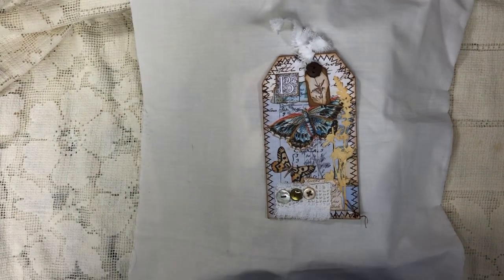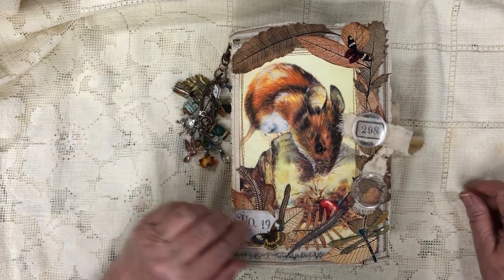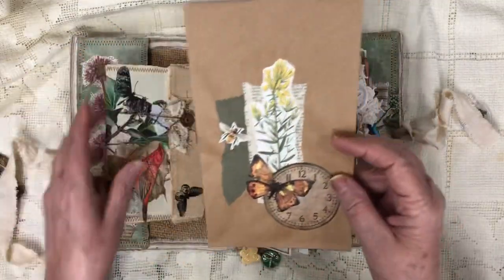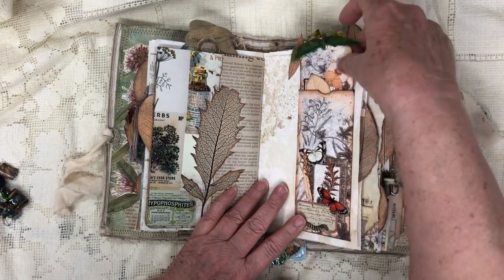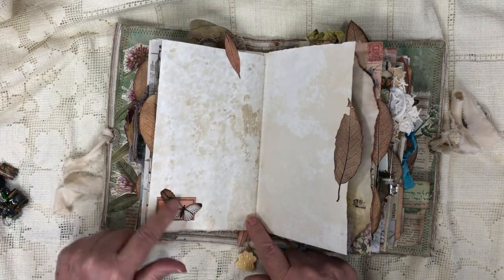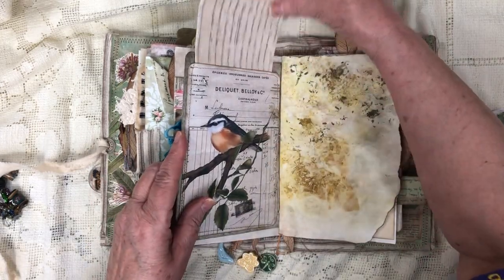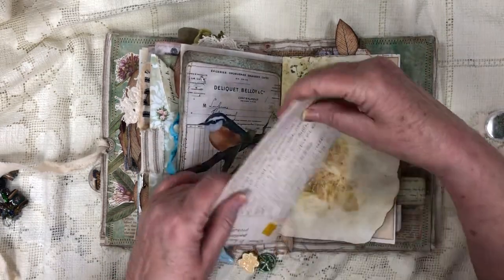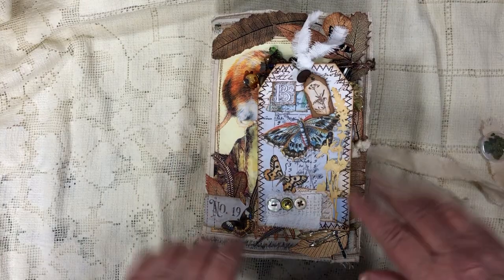Forest Mouse Journal Flip thru/Show and tell tag swap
Hello to all my subbies!  So sorry I have been missing in action for a few weeks.  Been a bit under the weather but on the up swing now.  Finished my Forest Mouse journal and received my tag swap from a lovely lady in the South East of Wales.  Wanted to show everyone her beautiful work so thought I would kill two birds with one stone as we say here in Texas.  I will leave links to her youtube channel below as well as links to the digitals I used.  Hope all is well.  Until next time be happy and stay safe, many hugs and blessings, Barbie

Thanks for coming by to view my video.  Thanks and hugs, Barbie

Journal contains approximately 72 pages front and back.  Measures approximately 6” x9”, has 3 signatures sewn in with a 3 hole pamphlet stitch and the spine is approximately 2.25”.

My Media Site Links

Oak House Journal tag swap for February/March 2021

My tag swap partner’s YouTube channel is :  Rach and Bella Crafts

Links to Digitals I used:

Love Junk Journal and Artymaze: Natures Remendies and Archive

Jleeloo Letter Vintage

Taylor Made Journals: antique Cabinet Cards

Maki Stamps: mouse and flower

Graphic Fairy:  GraphicFairy.com

My Porch Prints: labels

Book: The Under Cliff by Elaine Franks